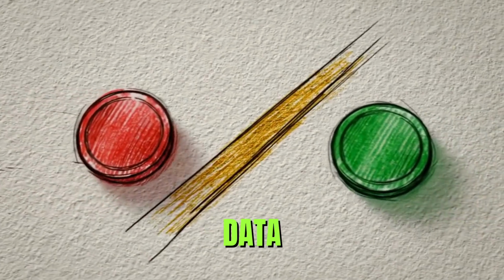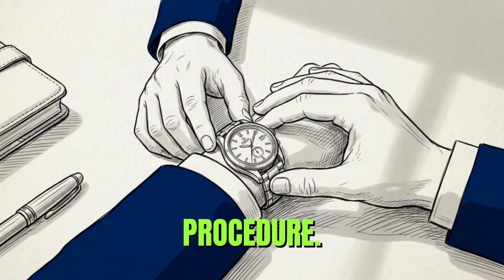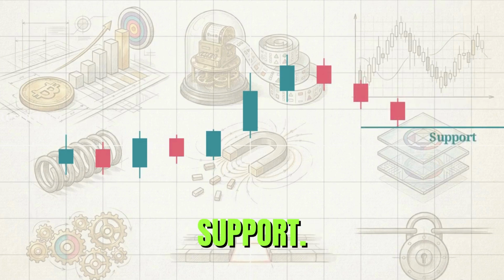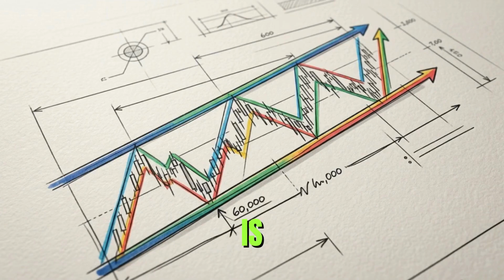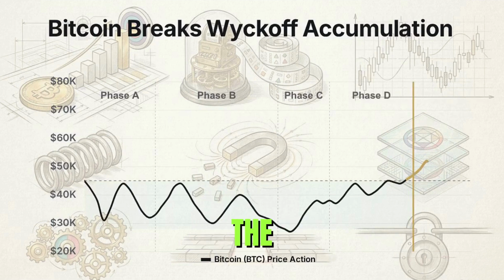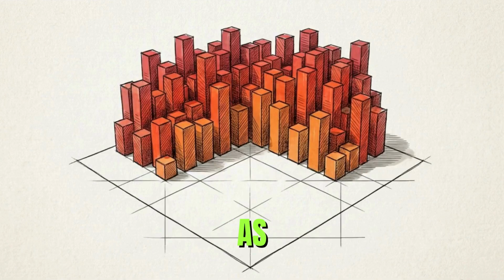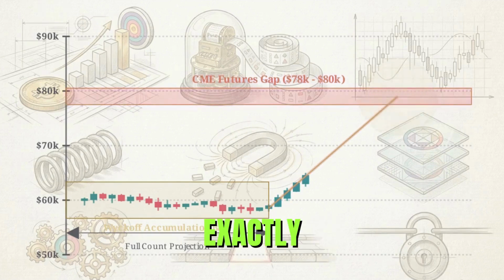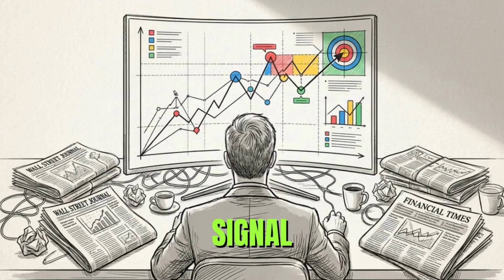Structural Breakout July 2026 : Deconstructing the $80K Target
Is Bitcoin finally ready to reclaim its previous highs and push toward $80,000?

In this video, we break down the current Bitcoin market structure using the Wyckoff Method and key technical indicators to see where the price is heading next.

Here is what we cover in this market update:
- The 4-Hour Breakout: Why Bitcoin's recent breakout on the 4-hour chart is a strong bullish signal, and why a short-term pullback to retest the EMA is highly likely before the next bounce.
- Key Price Targets: We discuss our immediate short-term target of $65,000 to 66,000.
- The ultimate Wyckoff targetof : $78,000 to $80,000.
- The CME Gap Alignment: Why the 78,000–80,000 range is a major resistance area that aligns perfectly with an open CME gap, and what happens once this gap is filled.

Has Bitcoin Bottomed Out?
Why we might still see a small potential dip back into the $60,000 range, and why the current price action makes this an incredibly attractive buying area before the price climbs higher.

With massive liquidity and strong chart signals, the overall outlook for Bitcoin is highly bullish.